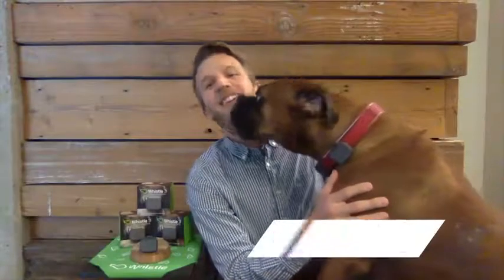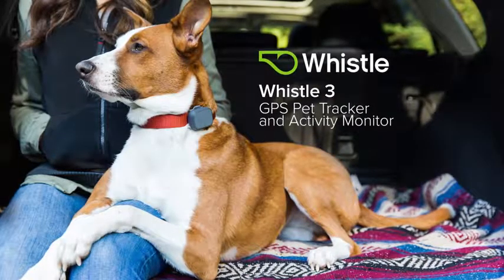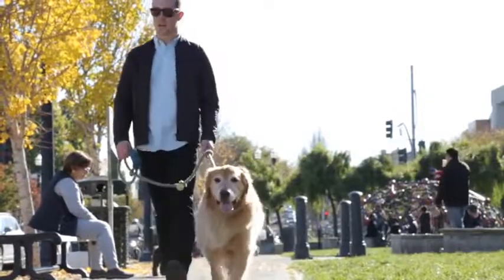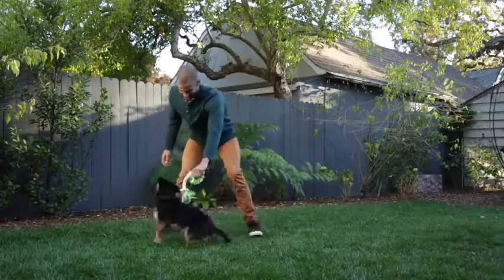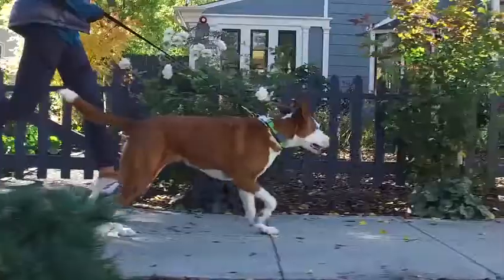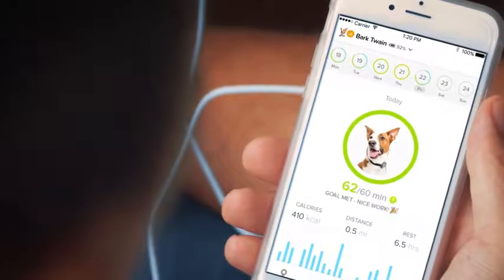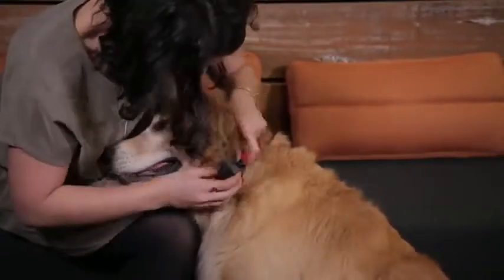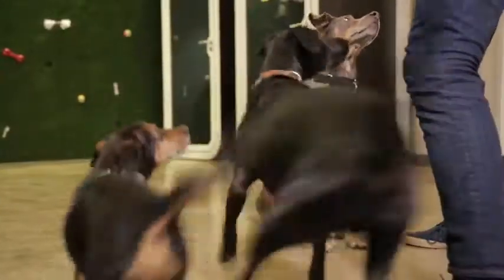Whistle 3 (BEST GPS Pet Tracker and Activity Monitor)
Whistle 3

Meet Whistle 3—the best all-in-one GPS location and activity tracker for dogs and cats—Smarter pet care is here. Need additional support?

-NATIONWIDE LOCATION TRACKING: Whistle uses advanced GPS and cellular technology to pinpoint your pet's location anywhere in the U.S. on AT&T, America's largest network.

-SUBSCRIPTION PLAN: Whistle 3 is like a cell phone for your dog, so it requires a subscription plan for cellular connectivity. Plans start as low as $6.95/mo and are selected at activation in the Whistle app (no separate cellular contract required). Works with iOS 10 or later and Android 5.0 or later.

-PROACTIVE ALERTS: Get text, app or email notifications when your pet leaves their safe place, before they get too far away. Wi-Fi network required to set up safe places.

-TRIPS: Follow your pet’s location over the last 24 hours to see where they went and when.

-MONITOR ACTIVITY: Track your dog’s daily activity and rest to keep your companion in great shape for their age, weight and breed.

-BATTERY LIFE: Whistle 3 has the longest-lasting battery of its kind and can last up to 7 days. Battery life is impacted by the strength of your Wi-Fi and cellular coverage. Depends on usage and environment. Get notifications when your battery needs to be charged. Full recharge only takes 2 hours.

-DURABLE & WATERPROOF: Attaches to any collar or harness up to 1'' wide and designed to go anywhere with your pet, even swimming. Recommended for pets 8 lbs and above.